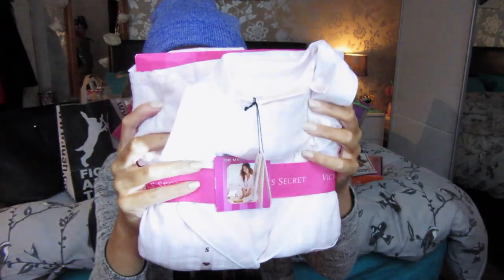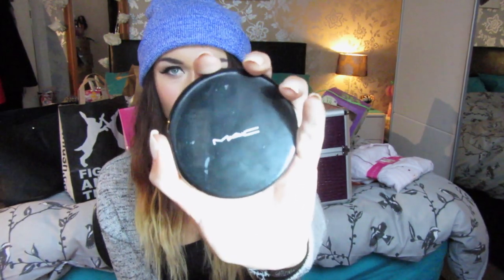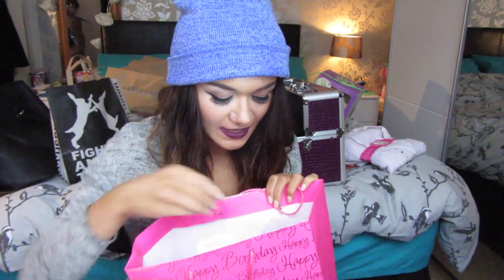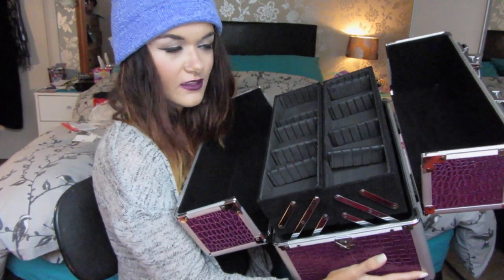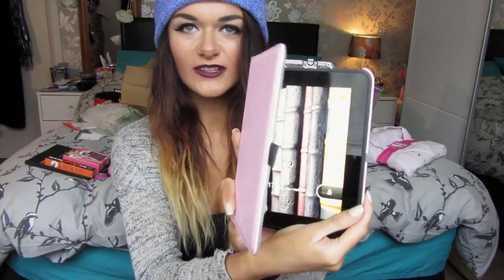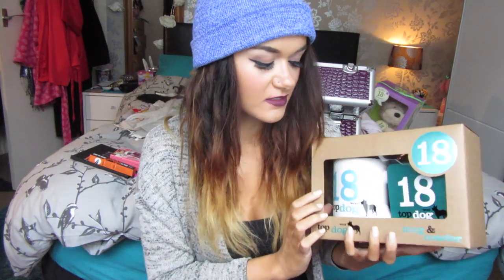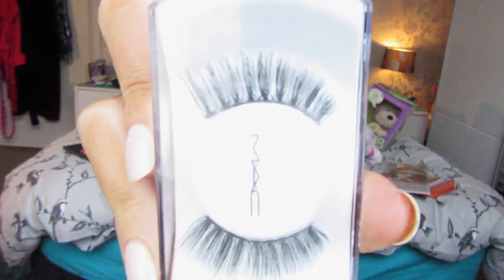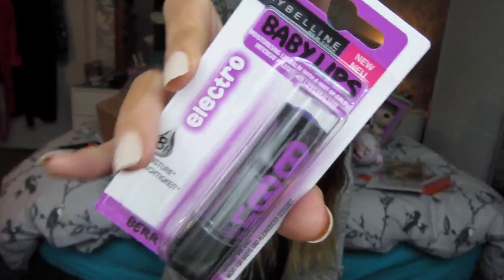MASSIVE HAUL - 18th Birthday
Hi guys, I thought I would share with you my 18th Birthday Haul. Apoligies for such a long video but I was given a lot of presents, hope you enjoy :)